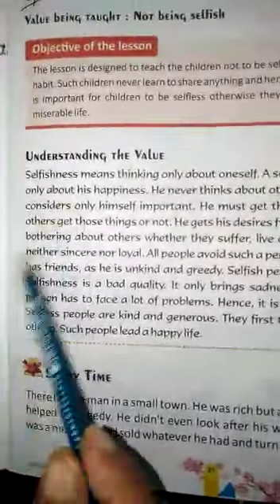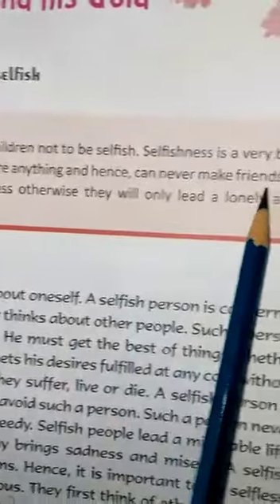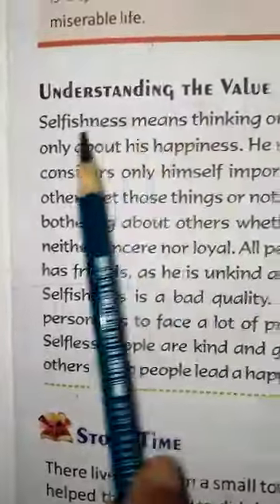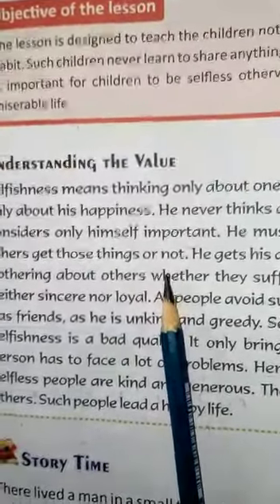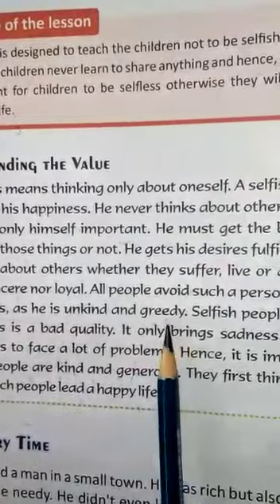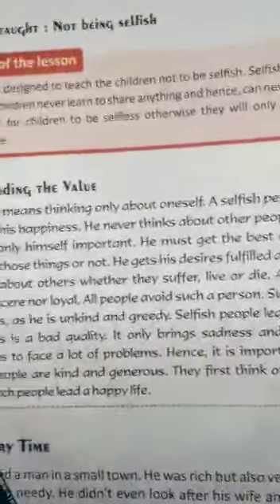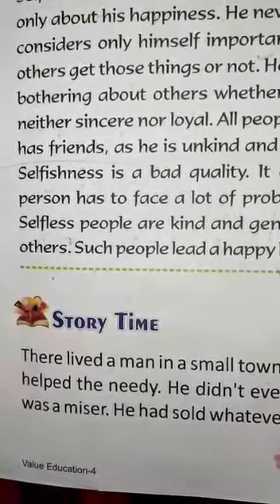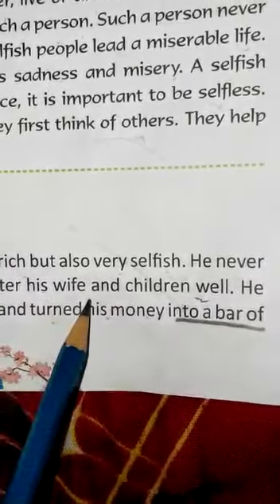Std-4, Moral science, ch-4 8/6/20